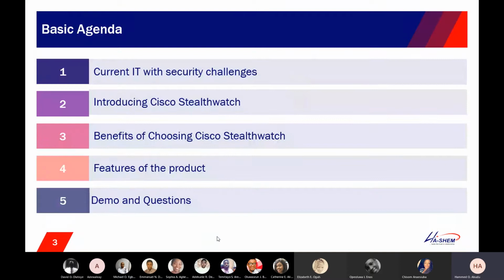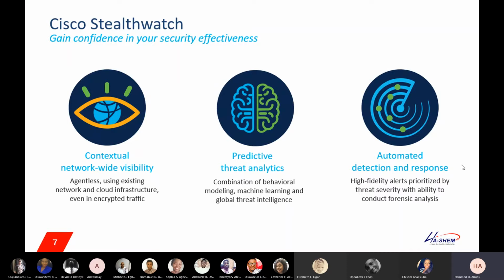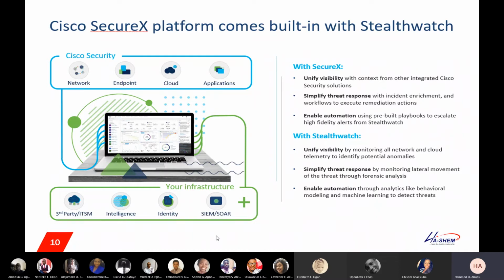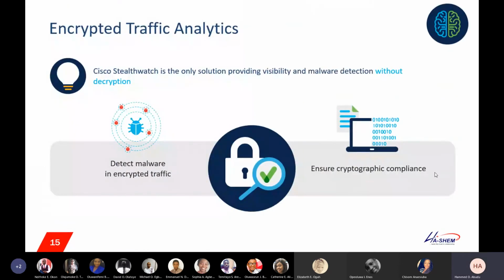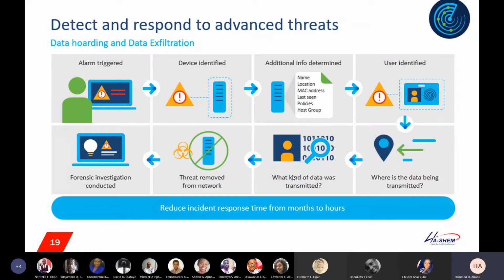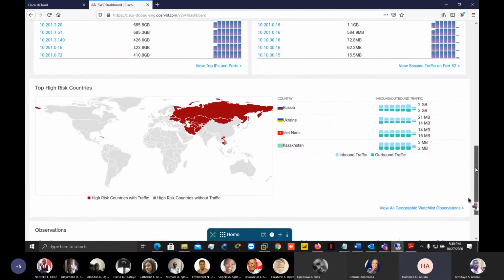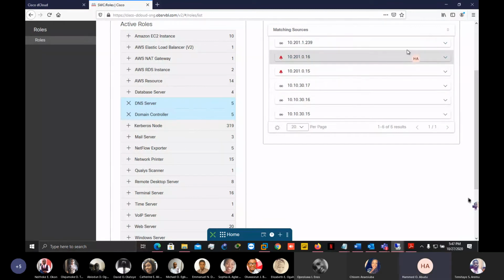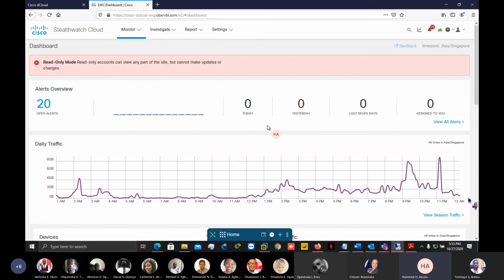Tuesday Security 101 | Ep #13 | Scalable Visibility and Security Analytics Using Cisco Stealthwatch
Today’s cybersecurity professionals have been tasked with detecting threats across a wide array of environments. Organizations often store data on multiple public cloud platform and an on-premises environment, all of which require different types of monitoring, especially when some network traffic is encrypted and some is unencrypted.

The new Stealthwatch platform gives your security team a single platform to detect threats in a uniform way across all of those different environments.

Join Chisom Anaesiuba and Hammed Abudu as they discuss on Scalable Visibility and Security Analytics Using Cisco Stealthwatch.